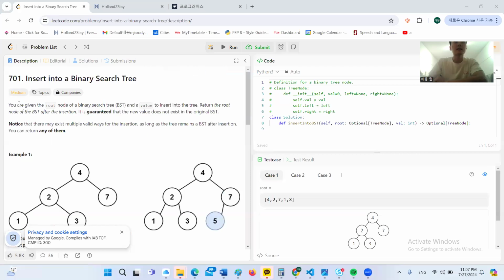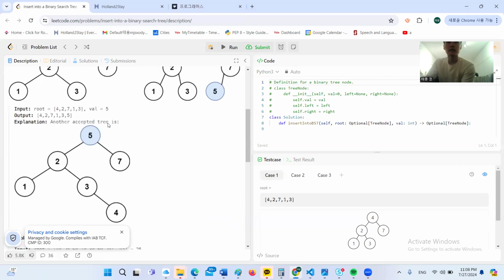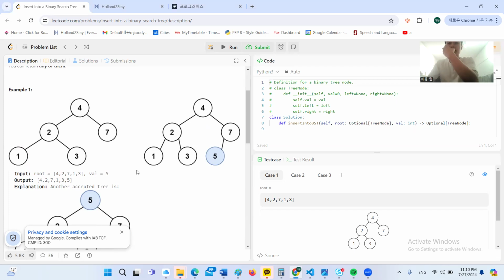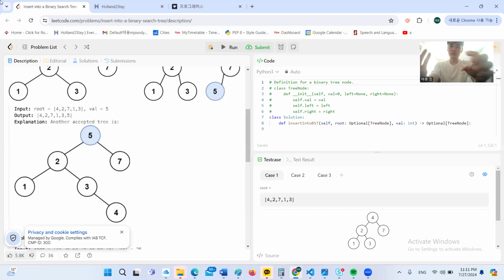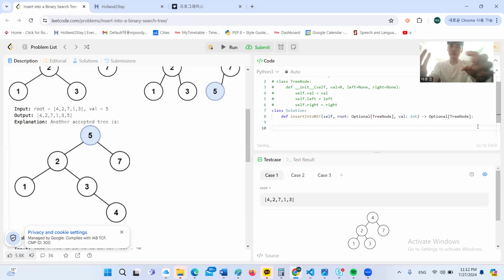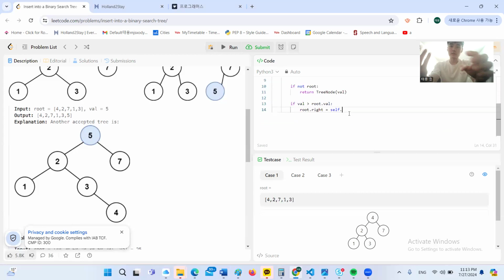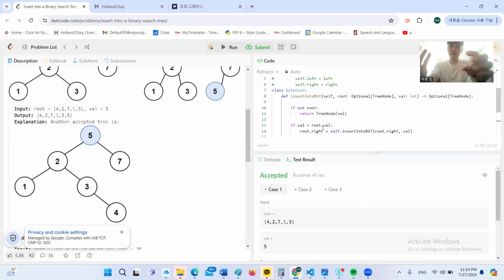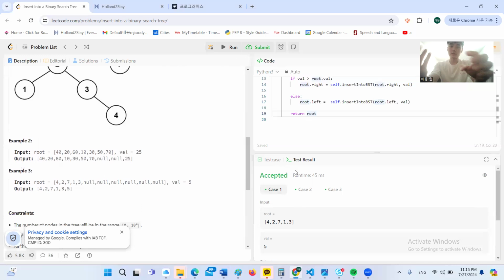Day 25 : Binary Search Trees II